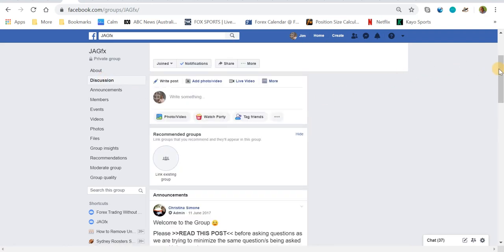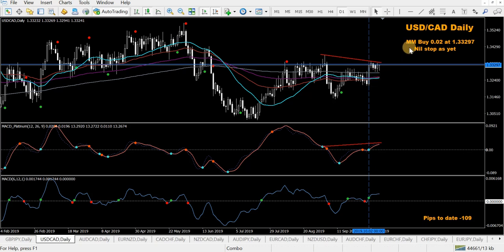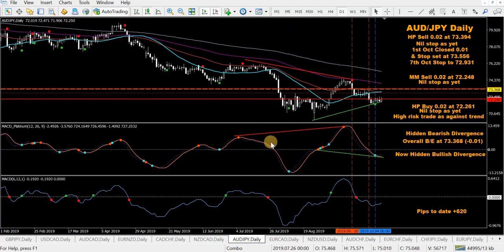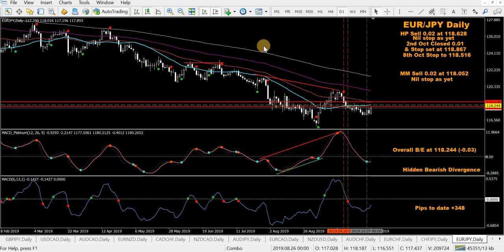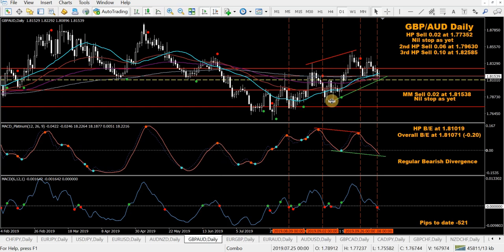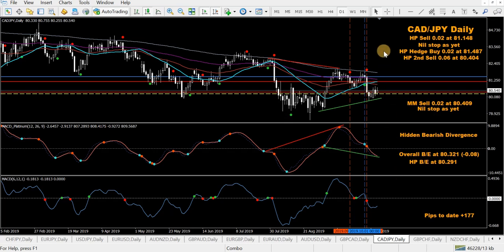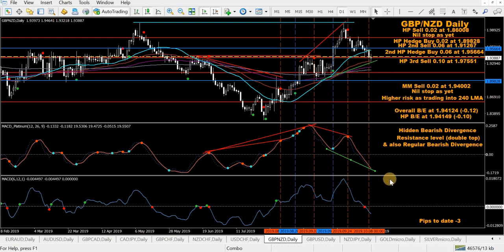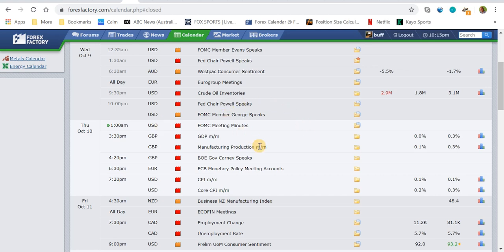JAGfx Weekly Analysis Weds 9th October 2019